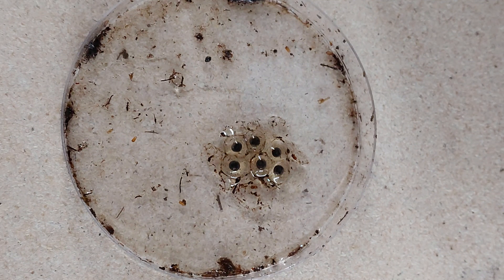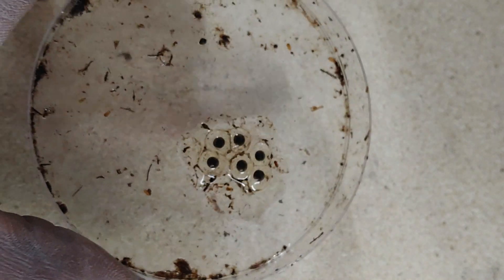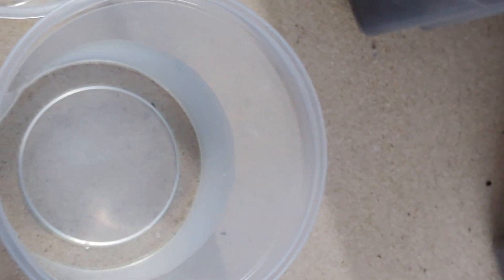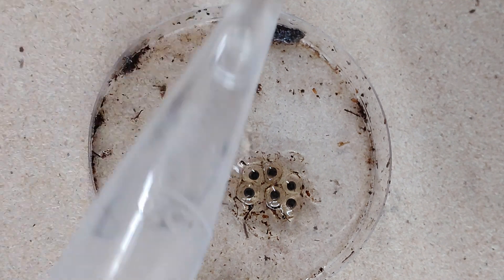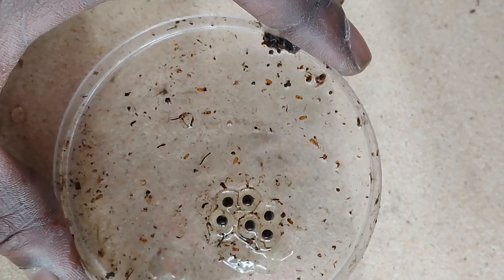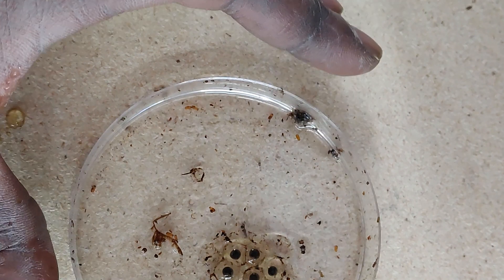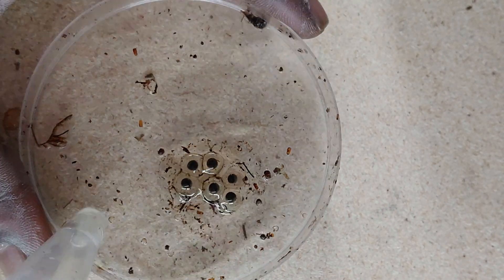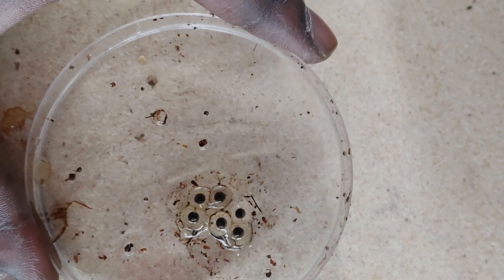Dart Frog Egg Care Basics with Guaranteed Results - Egg Wash.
Here I take you through the necessary steps when cleaning petri dishes once a clutch of Poison Dart Frog eggs has been laid.

Let's Go!!!👍